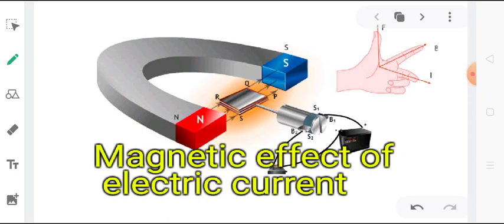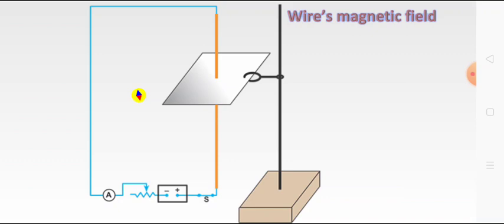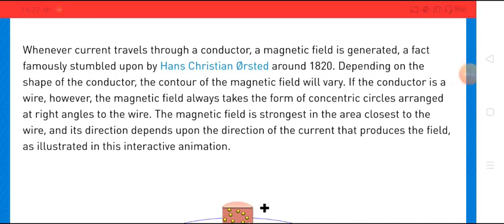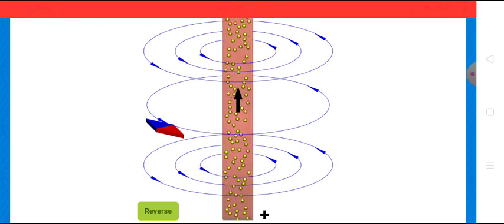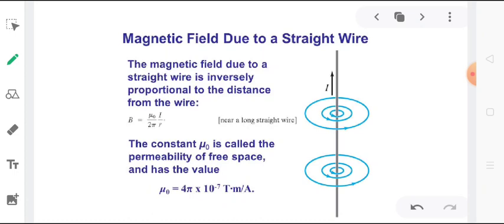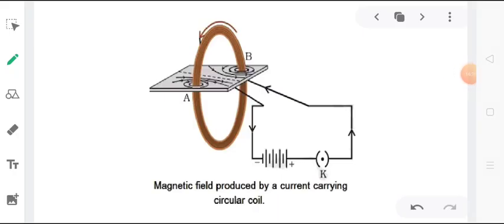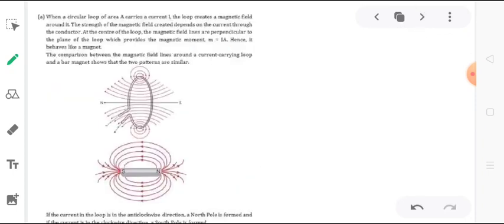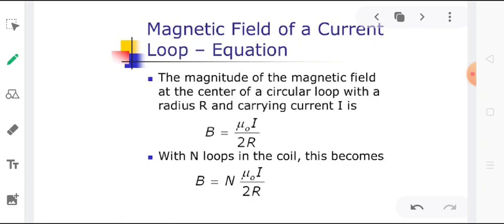Class X: Physics-Magnetic field due to current carrying conductors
Study of field pattern due to straight and circular current carrying conductor